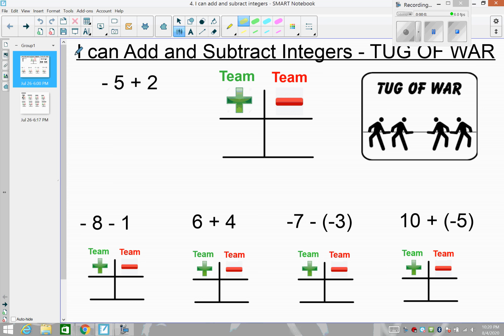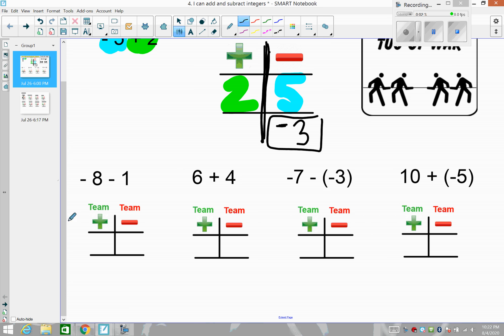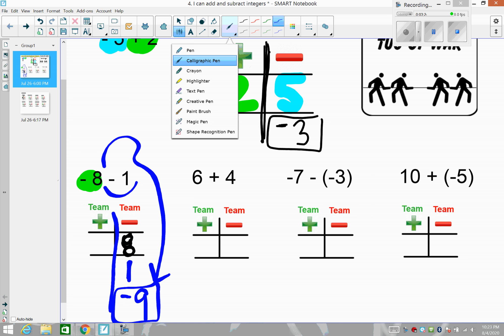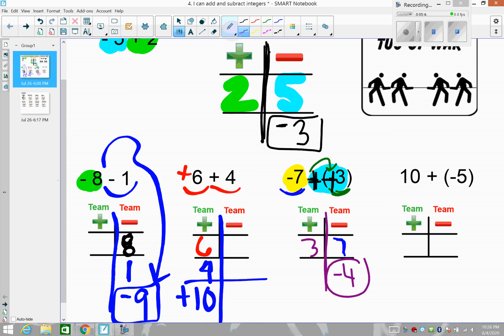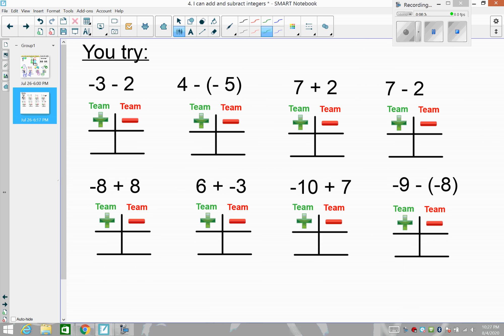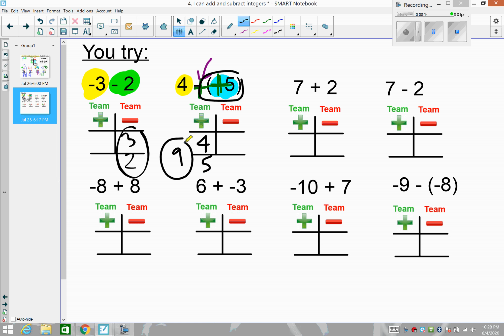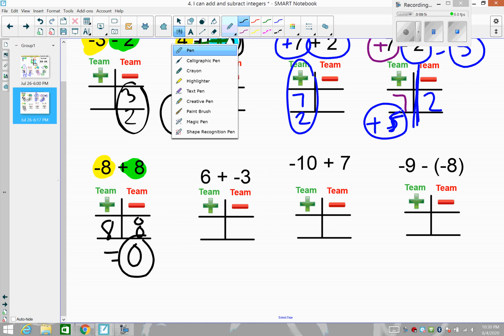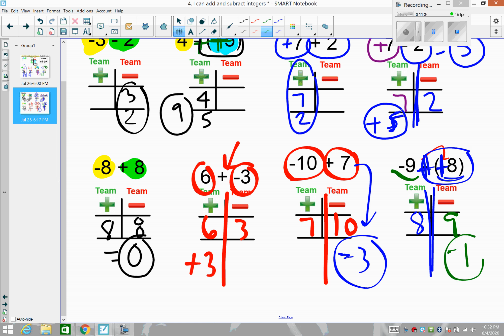I can add and subtract integers